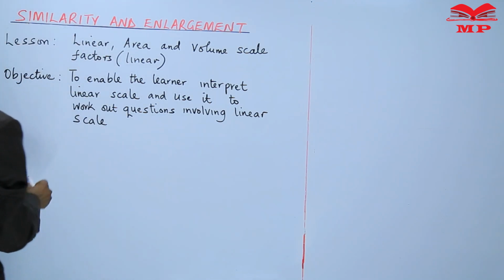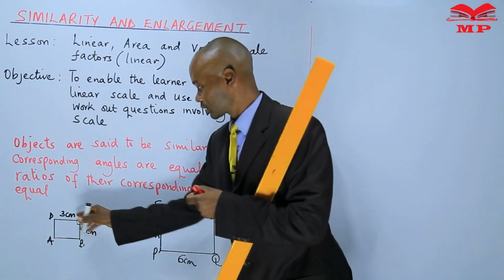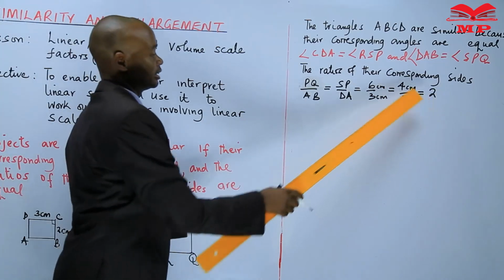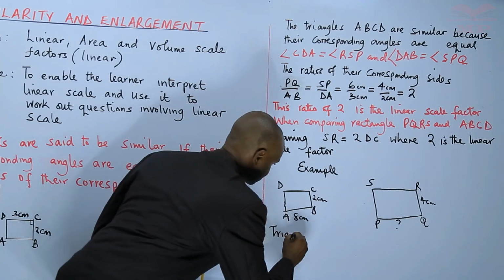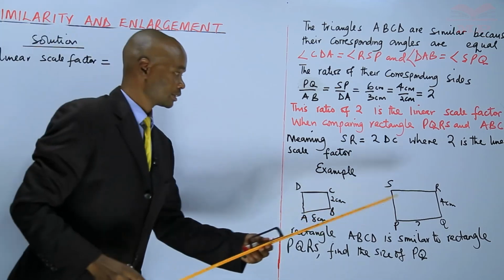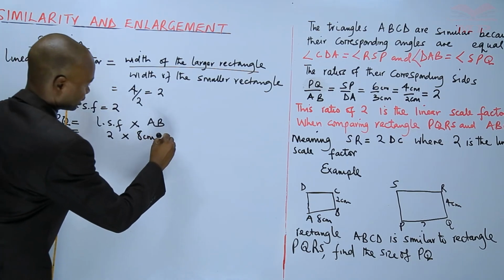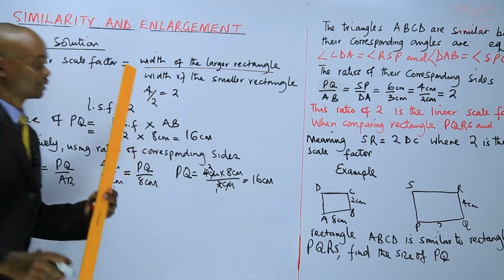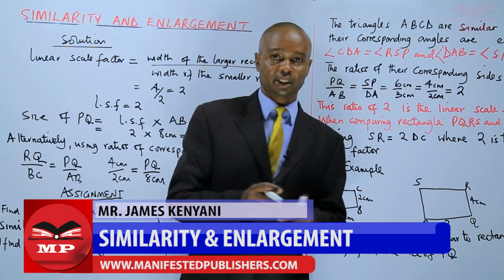SIMILARITY AND ENLARGEMENT_L12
L12_SIMILARITY AND ENLARGEMENT

Master the concepts of similarity and enlargement in geometry with this detailed lesson. Learn how to identify similar shapes, calculate scale factors, and apply enlargement techniques in problem-solving.

📘 Key Topics Covered:

Definition of similarity in geometry

Identifying similar figures

Properties of similar shapes

Enlargement and scale factors

Step-by-step examples and practice exercises

Students preparing for exams and developing problem-solving skills

📚 Learn With Manifested Publishers:
Access video lessons, notes, and exercises to strengthen your understanding of similarity and enlargement concepts.